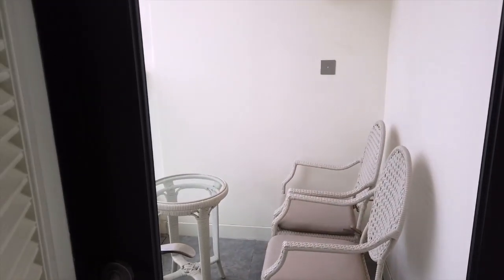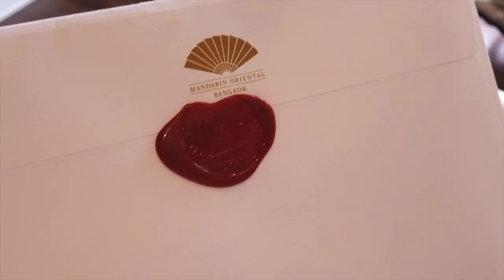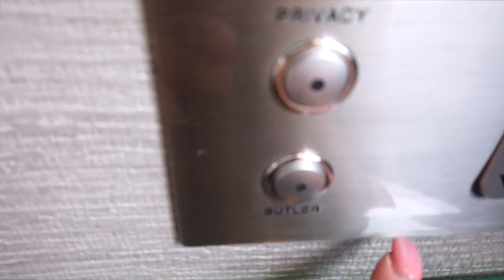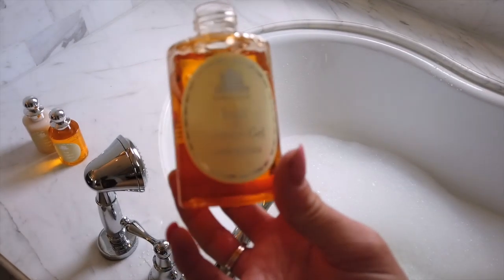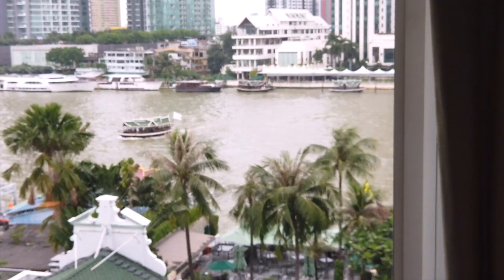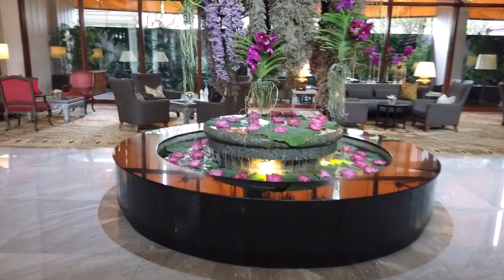THE MOST ROMANTIC STAY AT MANDARIN ORIENTAL, BANGKOK | Lesbian Couple | VLOG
SHOULD WE ASK THE BUTLER TO TAKE OUR PHOTOS?! We get to stay at the luxury hotel, Mandarin Oriental, Bangkok!

Join us on our last couple of days in Thailand. We check into the stunning Mandarin Oriental Bangkok, followed by a couples massage and dinner by the Bangkok river!

Thank you to Mandarin Oriental Bangkok for hosting us.

Love is Love - Bonkers Beat Club
Shores - Jones Meadow
Thoughts in the rain
Teenage Lullaby

We are Whitney & Megan, aka 'Wegan', a married femme lesbian couple that conquered long distance between the UK & Hawaii. We now reside together in Windsor, UK. We are luxury travel and lifestyle bloggers and YouTubers. Follow our journey in life as wife & wife!

Love,

Wegan X

What Wegan Did Next